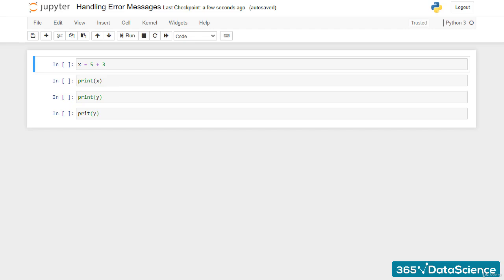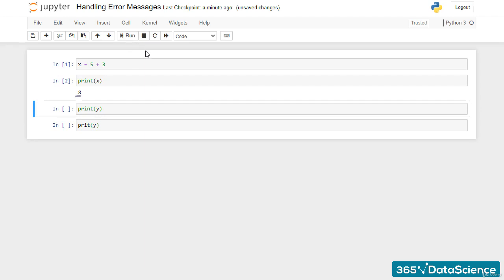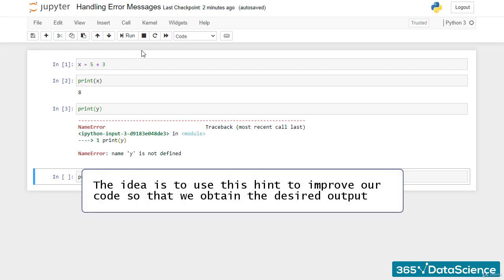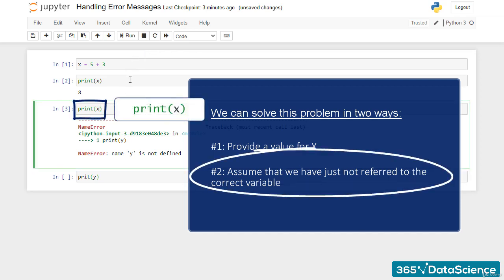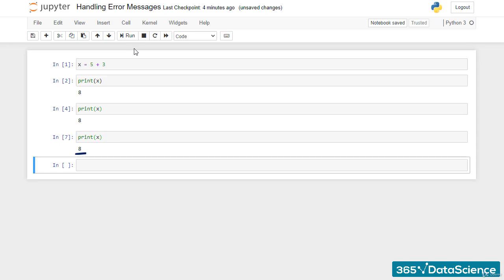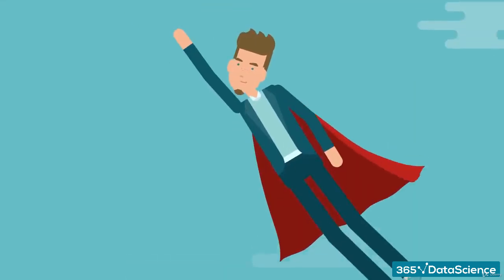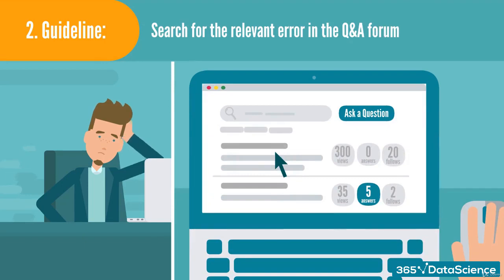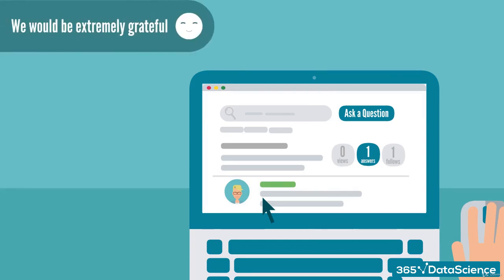015 Jupyter Handling Error Messages